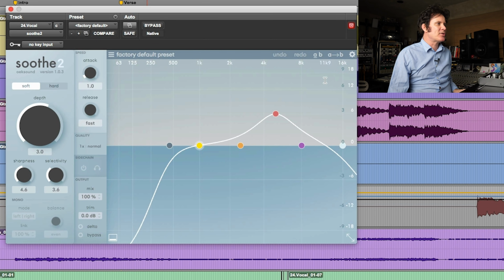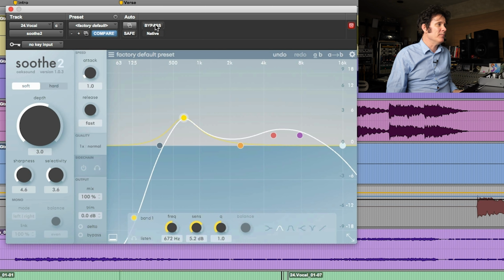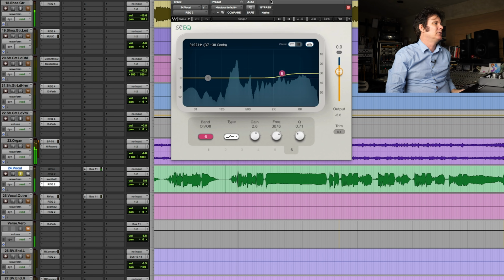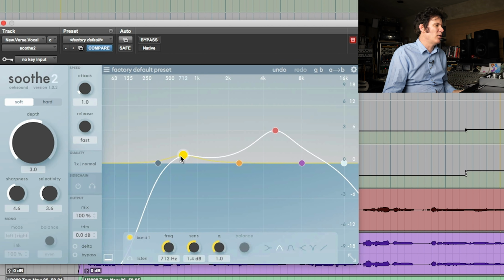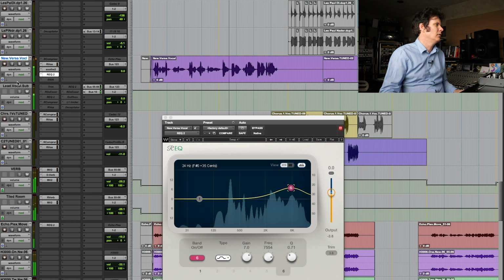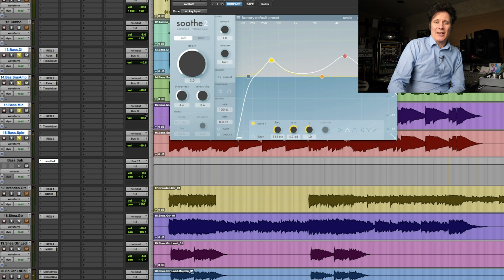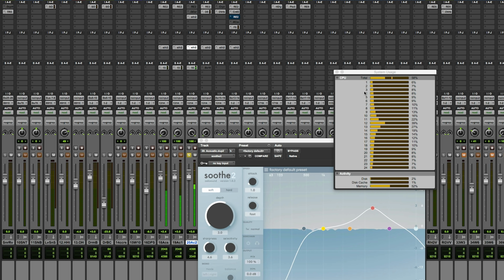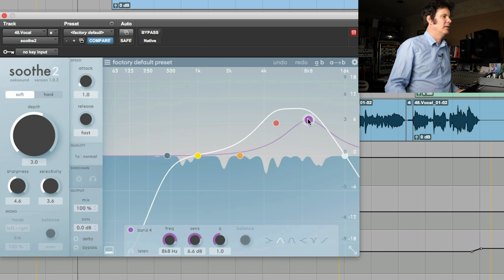Could Soothe2 Be The Ultimate Vocal Plugin? (Demo & Giveaway)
About a year and a half ago I sat down with the rather wonderful (and exceptionally talented) Eric Valentine! I went to his new studio, and he had some incredible stuff! He had a J37 tape machine, these beautiful Strauss Monitors, but one of the things he was really freaking out about was the Oeksound plugin “Soothe.” They recently released version 2… the Soothe2! Haha

Today we’re giving away 3 copies of the Soothe2! Enter Above for a chance to win!

Oeksound calls their plugin a “Dynamic Resonance Suppressor.” What I like about this idea is that it’s taking any frequency that seems like it’s peaking just a little bit too much and dominating in the sound. How many times have you heard a vocal and thought to yourself “It’s all nasal, or it’s super piercing 3K, or there’s a lot of low-mid building up!” The name itself makes me want to use it on some vocals! So we’re going to try it out on a few different vocals and see how it performs

We had a ton of fun using the Soothe2! Watch the video below to hear how the Soothe2 performs! Now that I’ve used it, I think I’m going to have a lot of fun using it in the right circumstances! In this video, we’re just scraping the surface! I can see that it can do a ton of stuff!